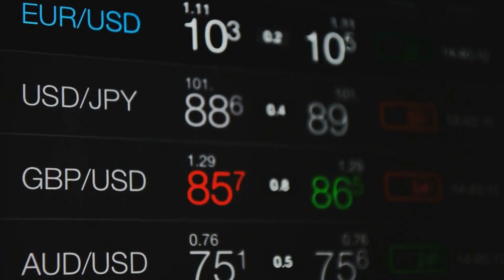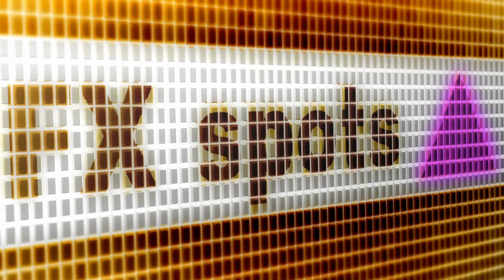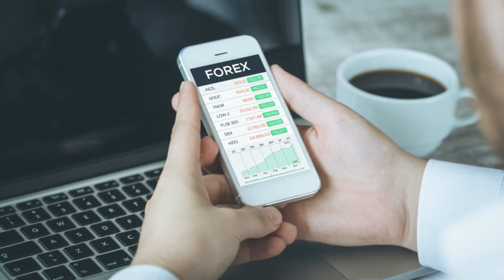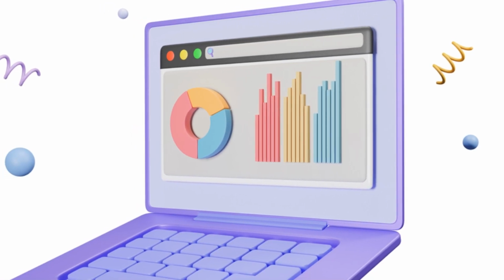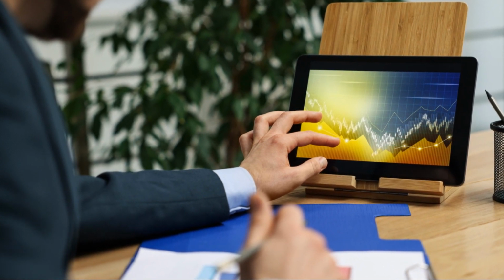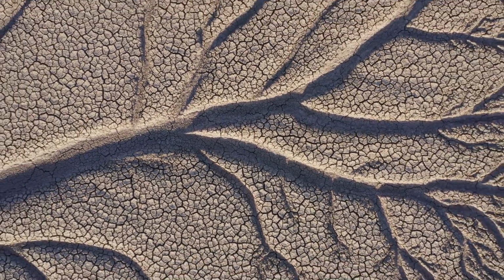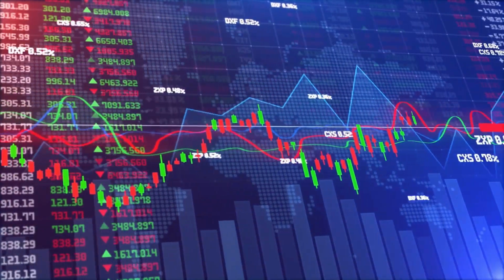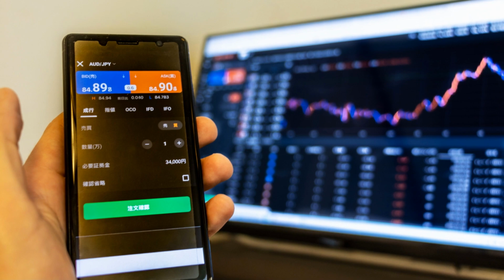📢 Introduction to Forex Trading | What is Forex and How Does It Work? 💹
🔹 Curious about Forex trading? This video gives you a quick introduction to what Forex is and how it works. If you're new to trading and wondering if Forex is for you, this is the perfect place to start!

In This Video, You’ll Learn:
✅ Why people trade Forex
✅ Key benefits and risks of Forex trading

💡 Why Watch?

Understand the basics of Forex trading in just a few minutes.
Learn the key concepts every beginner should know before getting started.

💬 Have questions? Drop them in the comments! We’d love to help you on your Forex journey. 🚀